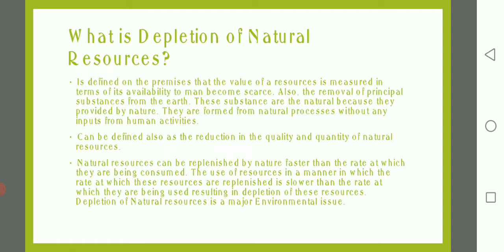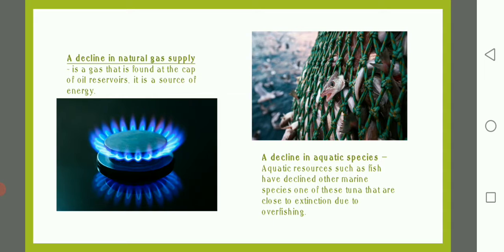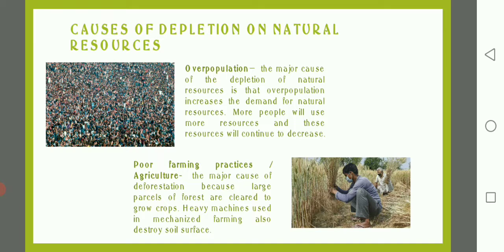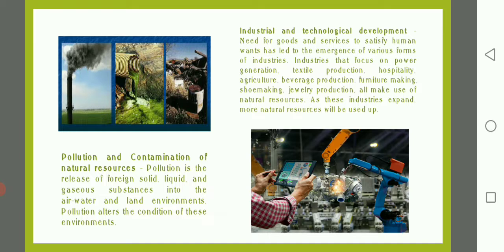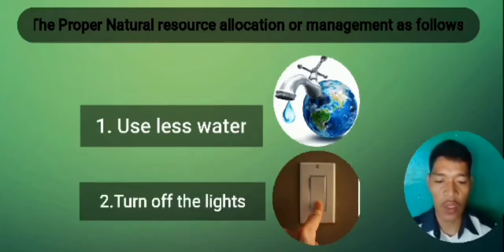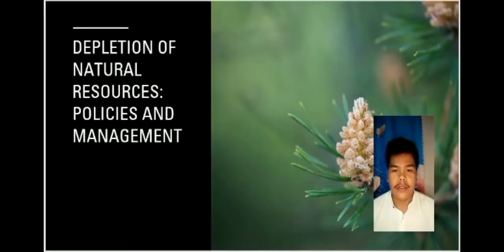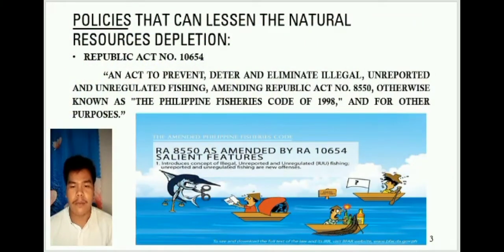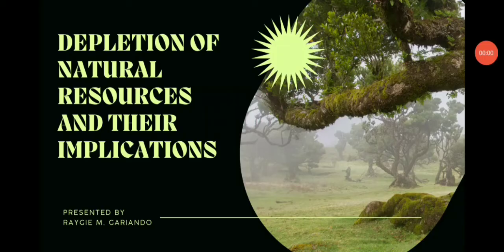Group 6: Depletion of Natural Resources